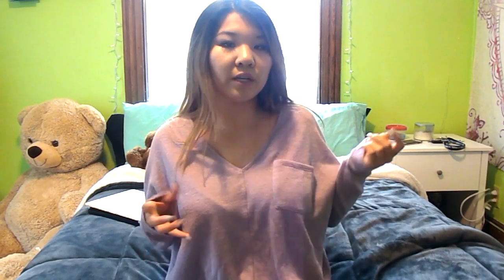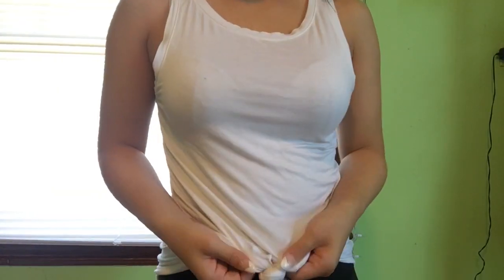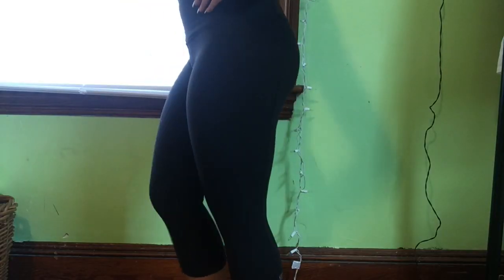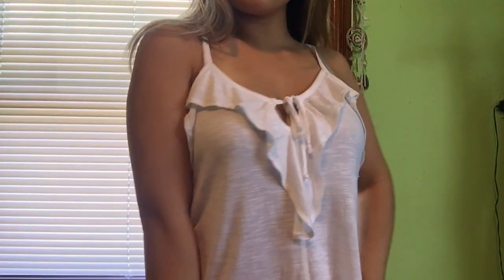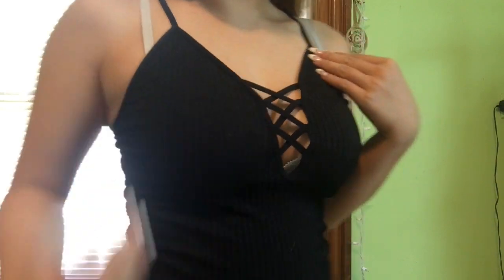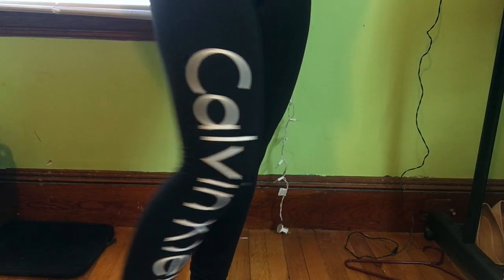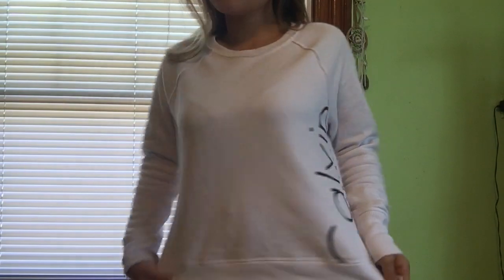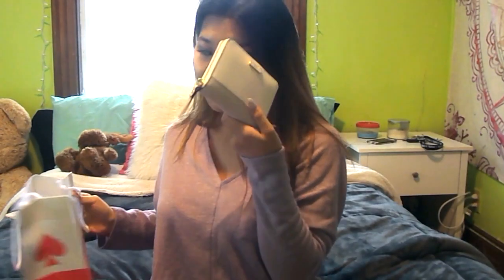SPRING TRY ON HAUL 2017☀️ !!! | DEIDRE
Happy Spring / Summer I'm so excited for you all to see what I got within the past few month of shopping.
Mine was the black romper from Banana Republic

♥ If you would like, add me on Snapchat: Deidsz